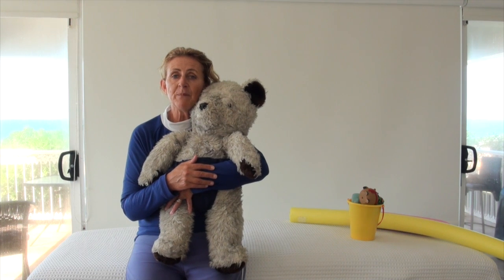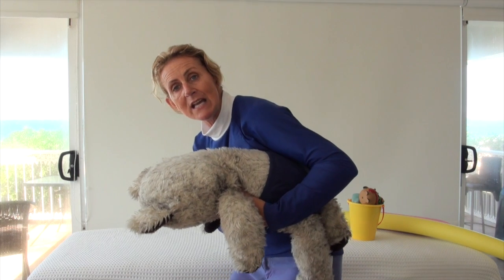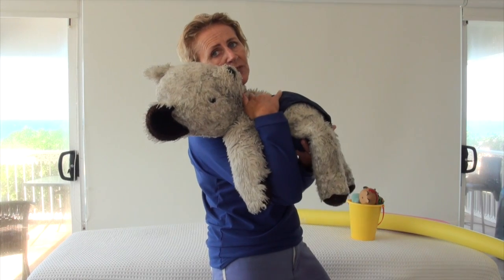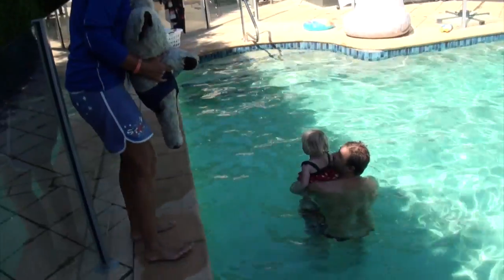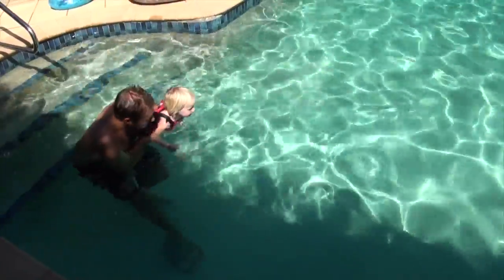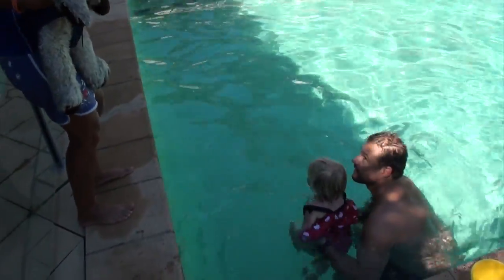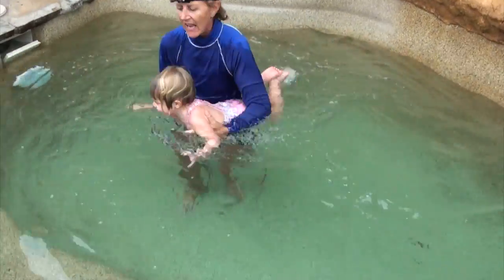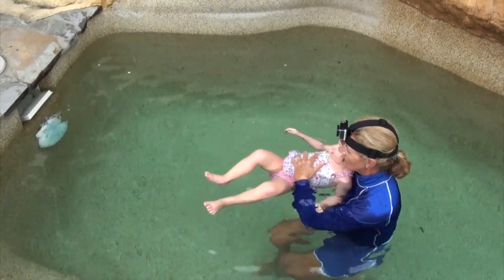Learn to swim with babies, Lesson Three - Speed Boat and Pancake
Teach your baby to swim in a fun, effective and safe way.
Learn to swim for babies up to pre-schoolers with Zaza and Aqua Ted through fun games and songs on the beautiful Northern beaches in Sydney Australia.
Swimming Lessons for babies, tots and pre-schoolers as well as stroke correction.  Learning to swim is fun.  Parents teach your child how to swim with easy to learn steps and songs.

Todays lesson is number three in a series of four lessons to help babies learn and love to swim.
Today we focus on Pancake, which helps babies learn to support themselves in the water, and speedboat, which gets them used to moving around within the pool, and blowing bubbles.

You will be amazed at how quickly your baby learns to move in the water!

If you have any questions please do not hesitate to ask in the comment section below!